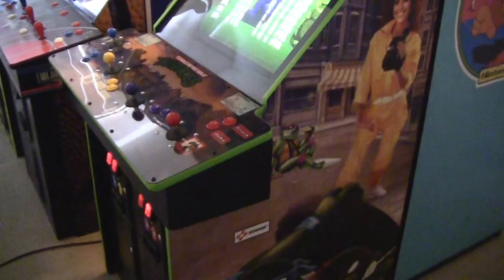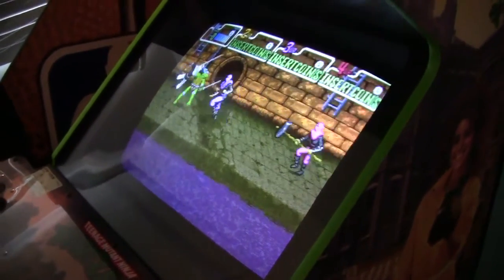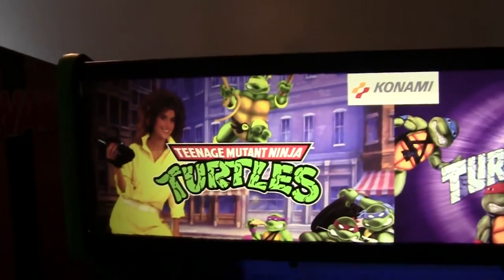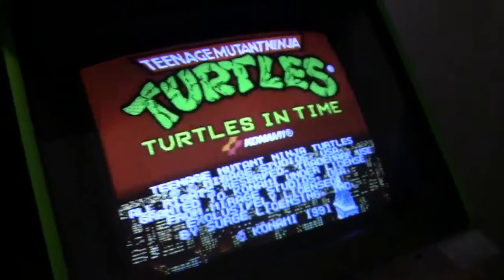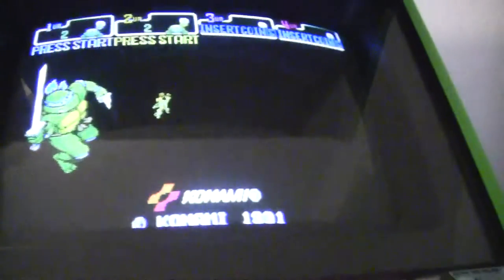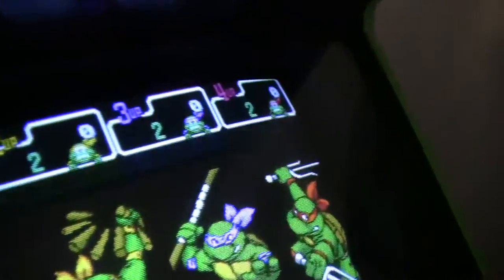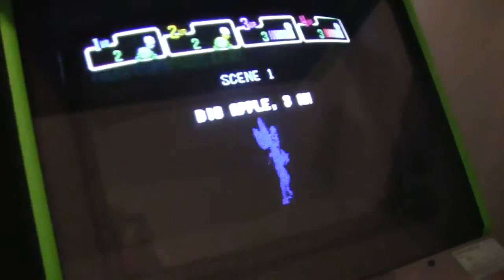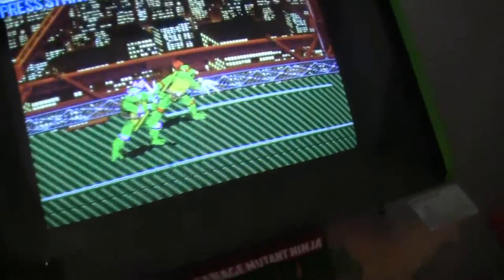TMNT Arcade Machine - "2-in-1 Setup With Custom Marquee" [HD]